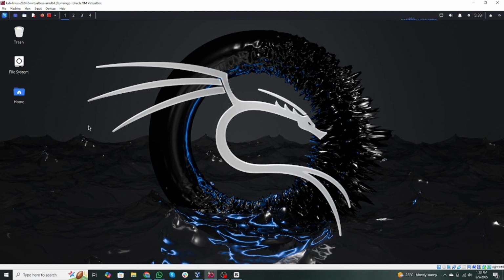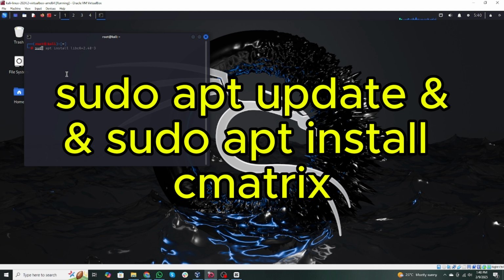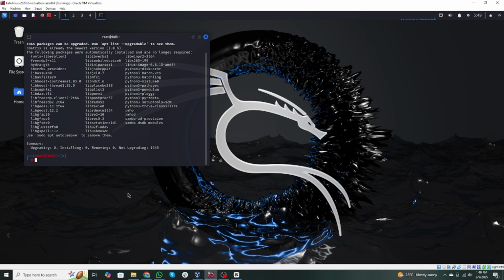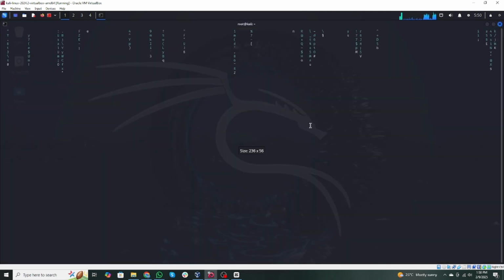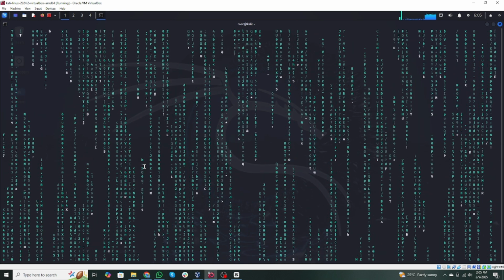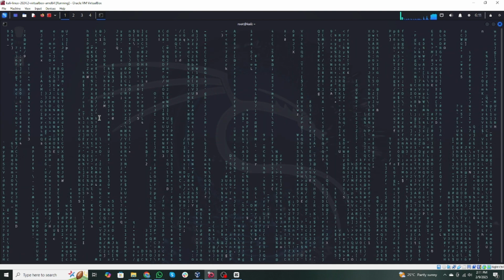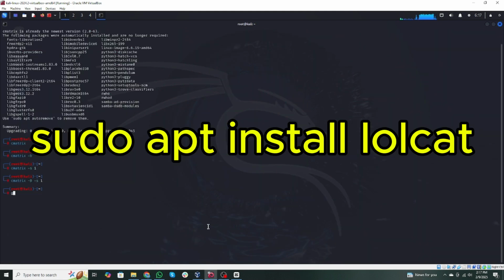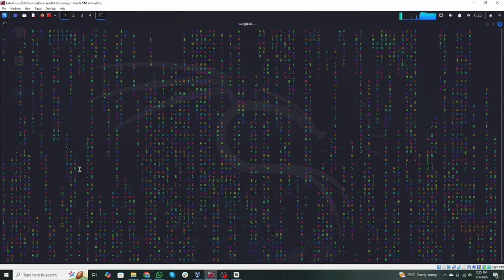Transform Your Kali Linux Terminal with the Matrix Code Rain Effect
🚀 Ready to give your Kali Linux terminal a stunning visual upgrade with the matrix effect? In this tutorial, we'll walk through the essential linux commands to transform your command line into a cinematic experience! 💻 Learn how to master terminal customization and create an epic terminal design that'll make your system stand out. Follow along with this linux tutorial to elevate your hacking aesthetic to the next level! 🔥